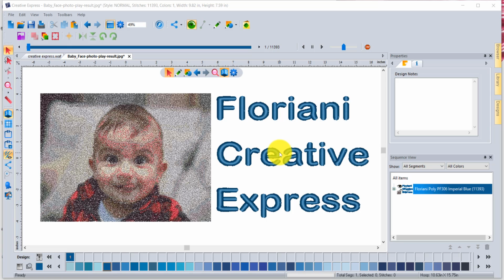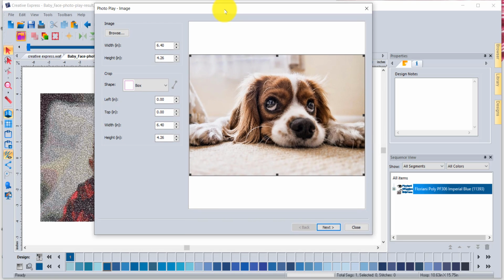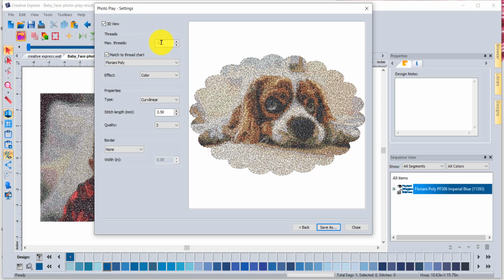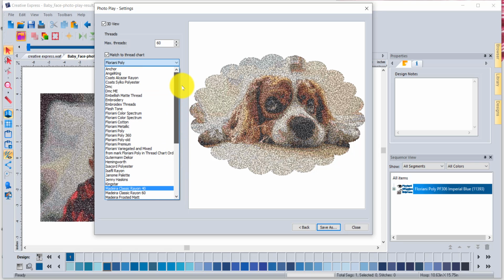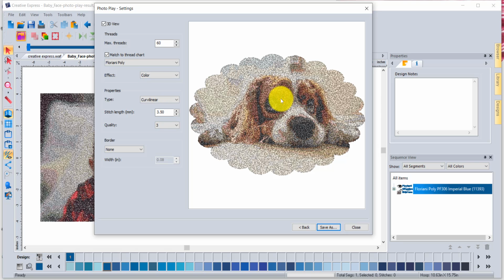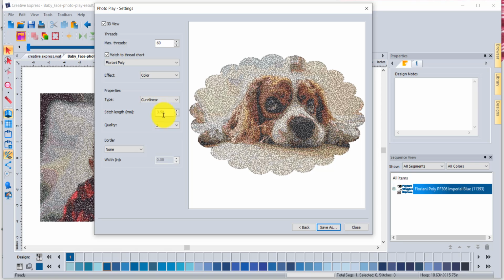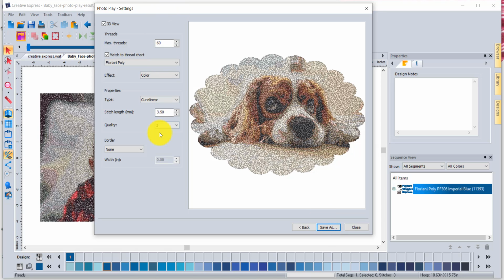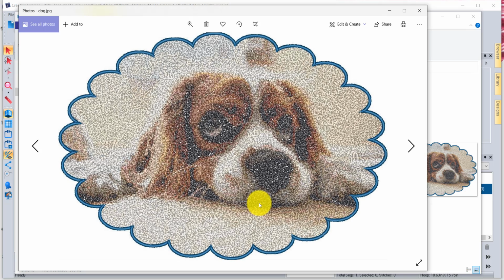Photo Play Image Quality Settings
Creative Express
Build 3718F

You can choose the number of colors in your Photo Play images as well as choose what brand of thread to colour match the photo to .  Easily choose from Photo, Greyscale, Sepia or Mono color options.  You can adjust the style of stitching between "curvilinear" or "crossover" and both look excellent at different times.